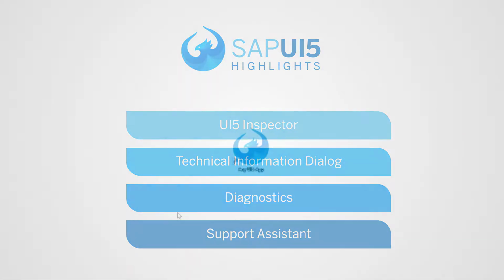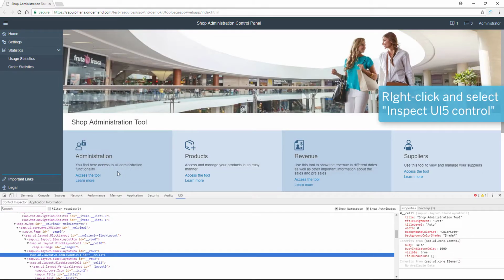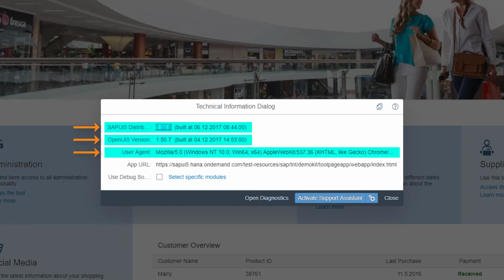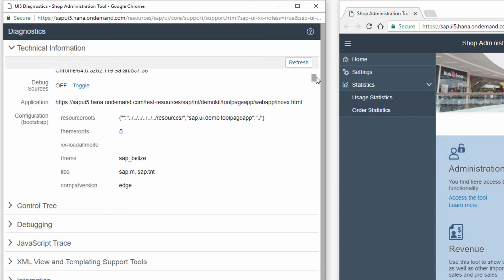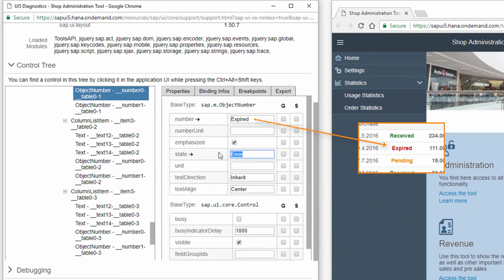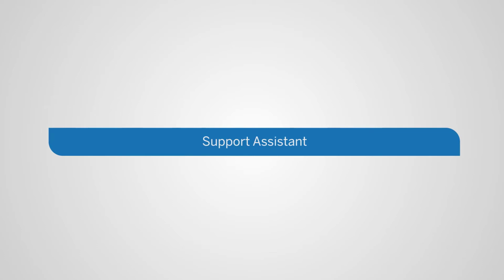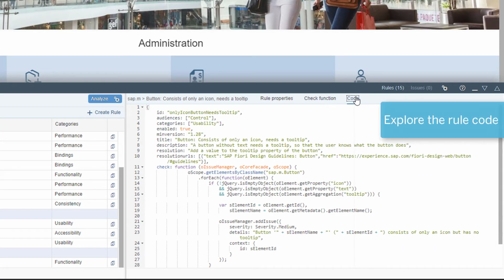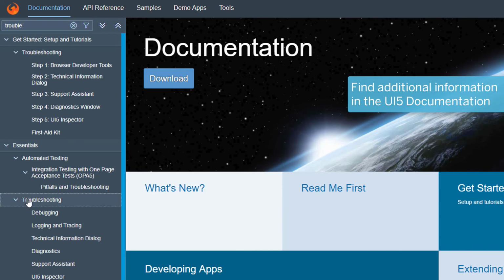UI5 Support Tools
The UI5 framework offers a range of support tools to help you examine and revamp your apps.

The UI5 Inspector is an open source Chrome DevTools extension. Hovering over a specific branch of the tree highlights the corresponding control in the app. You can also right-click on any UI5 control from the screen and select "Inspect UI5 control". This automatically selects the control in the tree and you can interact with its properties and view its bindings. The UI5 Inspector is available for free in the Chrome Web store.

The technical information dialog contains basic information about the loaded SAPUI5 distribution, the underlying OpenUI5 version, user agent, root URL of the loaded app and an option to load the debug sources. It�s also your door to two other support tools: Diagnostics and Support Assistant.

Diagnostics is a rich toolset for troubleshooting and debugging that works on all browsers. You can find additional details and view all used controls. View or modify property values for the selected control. Check binding information and add breakpoints on object level. In the Debugging section, you can load your app against a different UI5 version. Add breakpoints on class level.

Support Assistant gives you on-the-spot solutions of possible issues. It's a rule-based mechanism that checks whether your app follows UI5 best practices and SAP Fiori Design guidelines. You have a list of available rules that can check different categories of your app. Select rules and run analysis to get an idea of all possible issues with description, resolution and links to relevant documentation. You also have the option to download the results in a consolidated report.

You can find additional information for all support tools in the UI5 documentation.